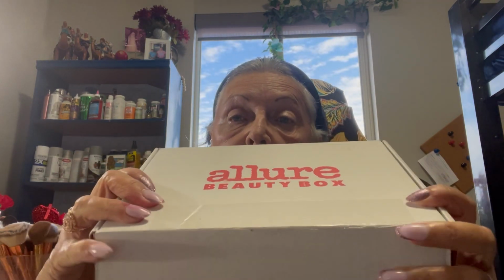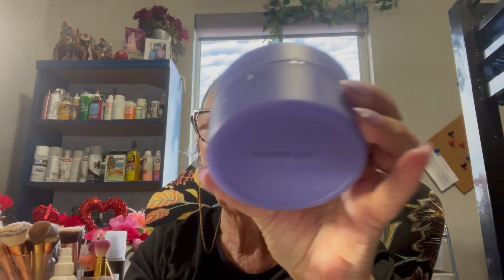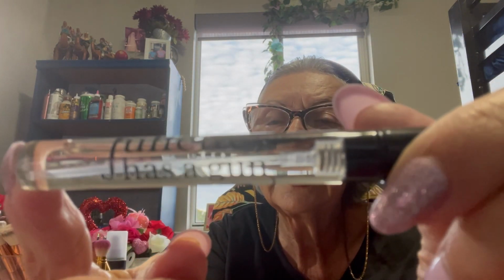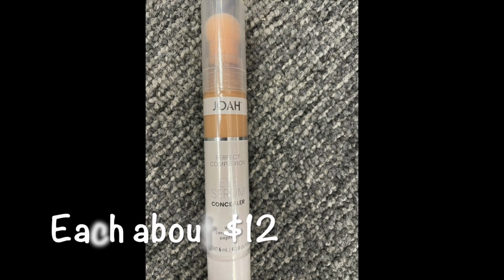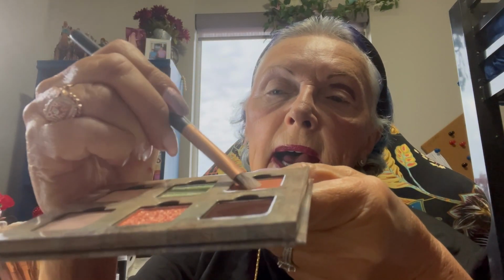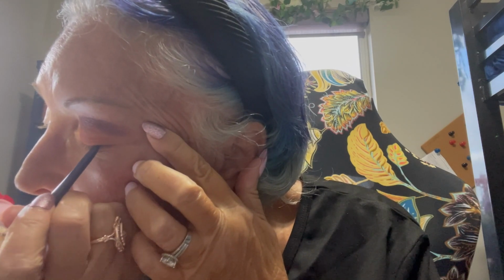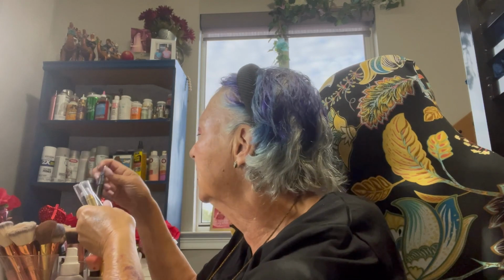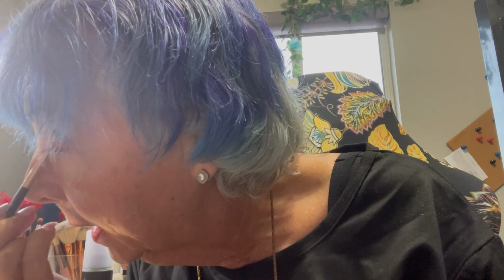Allure December Beauty Box/ GRWM 2 Basic Eye Shadow Application ~ 1 w/Mattes & 1 w/Cream Sticks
Today I am unboxing the December ALLURE BEAUTY BOX and I am doing a GRWM showing 2 basic eyeshadow applications. The first GRWM is using matte powder eyeshadow ~ only 3 colors. The second GRWM is using cream eyeshadow sticks ~ again only 3 different colors. I explain the difference between hooded eyes and non-hooded eyes and how to apply eye makeup for each.

DMN Cream Eyeshadow Beauty Sticks Highly Pigmented 8pcs Eyeshadow Stick Set - Creamy, Long-lasting, Waterproof, and Smudge-proof - Easy to Apply and Blend, Suitable for All Skin Tones, Includes Multiple Vibrant Shades NOTE This came from the Local Warehouse. Shipping $2.99

Remember:
LIKE THUMBS UP